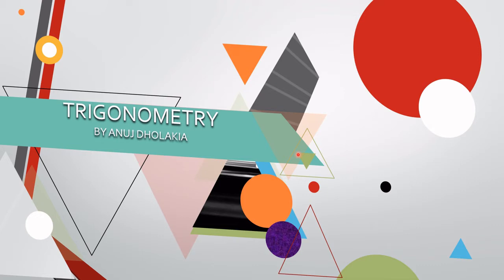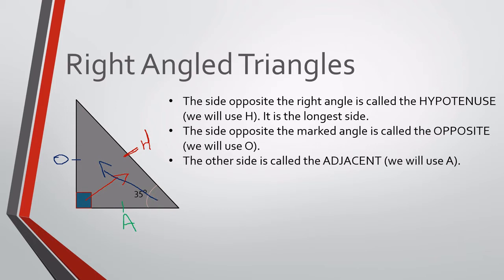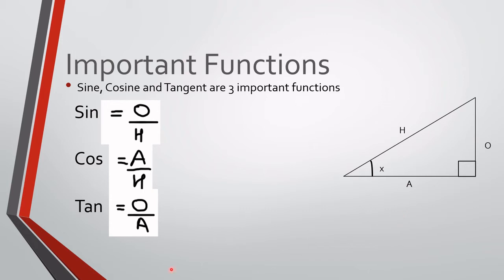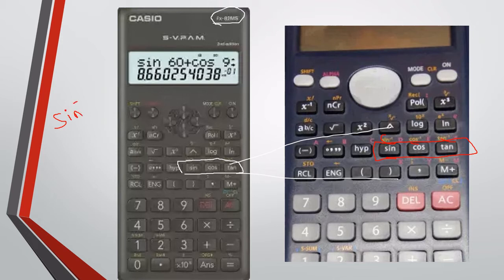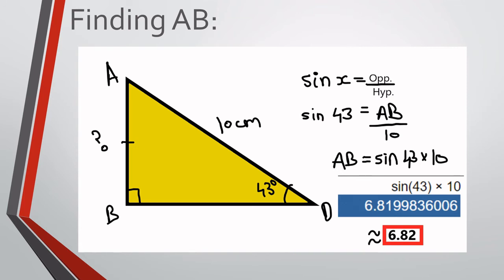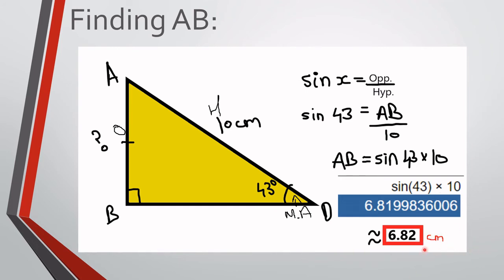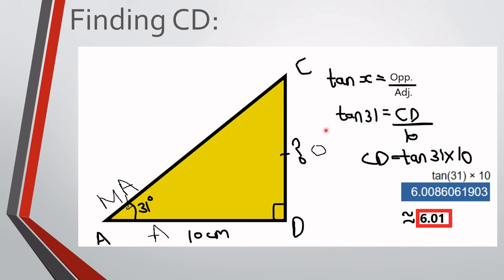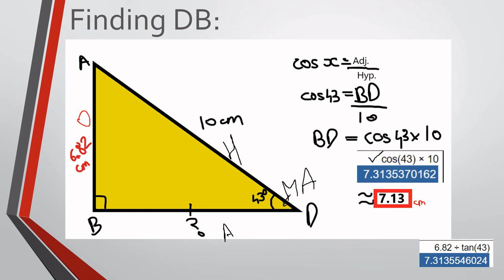Trigonometry | Part 1 | By Anuj Dholakia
Hello Guys
Welcome back!
I am here with another video related to trigonometry talking about sin, cos and tan.